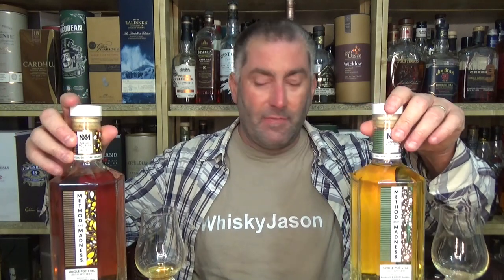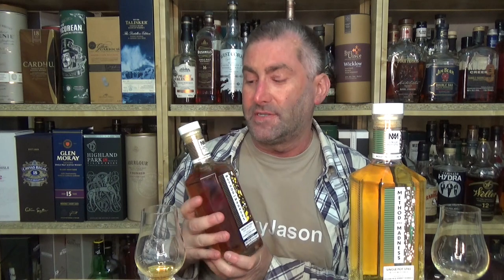Method & Madness Acacia Wood Single Pot Still Irish Whiskey Review #308 from WhiskyJason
WhiskyJason reviews Method & Madness Acacia Wood Single Pot Still Irish Whiskey Celtic Whiskey Shop exclusive

Method & Madness Acacia Wood Single Pot Still Irish Whiskeyh was matured in both Bourbon and Sherry casks before being finished in Acacia casks.  Limited release of 2500 bottles.